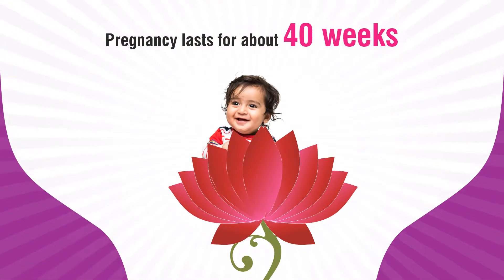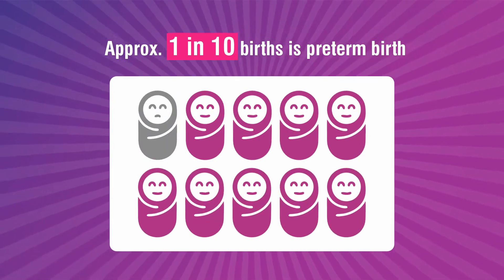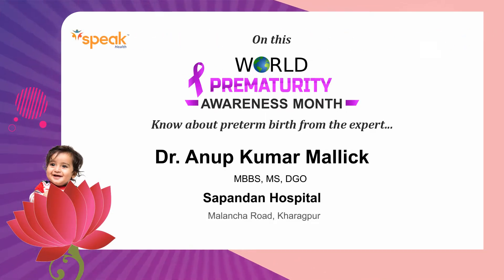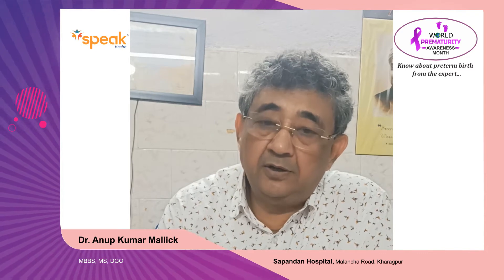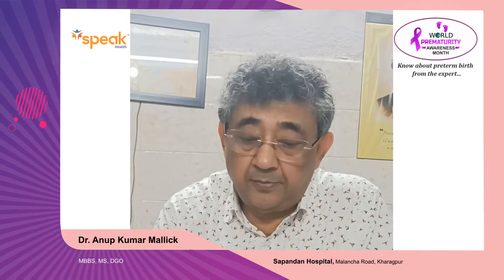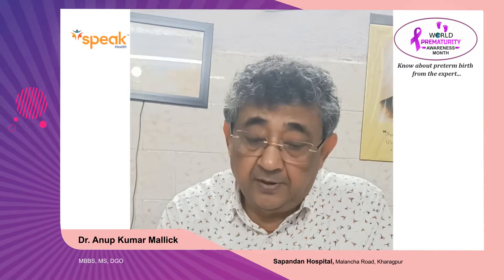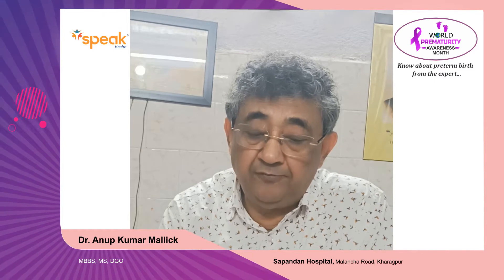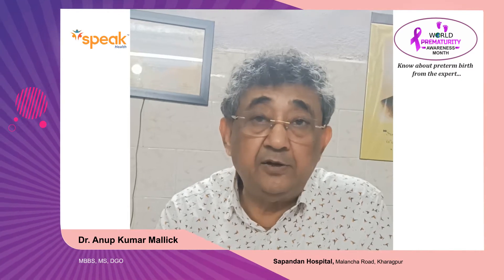Dr. Anup Kumar Mallick_Prematurity Awareness Message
Dr. Anup Kumar Mallick, An Obstetric & Gynaecologist practicing at Sapandan Hospital, Malancha Road, Kharagpur is sharing his expert view about Pre-Term Birth for patient awareness and benefits.
Pregnancy lasts for about 40 weeks. Preterm birth is the birth of baby before 37 weeks of pregnancy. Approx. 1 in 10 births is preterm birth. Preterm baby is at risk of complications like breathing difficulties, underdeveloped organs, low birth weight. Some patients are at increased risk of preterm birth, with proper care & medication, risk can be minimized.